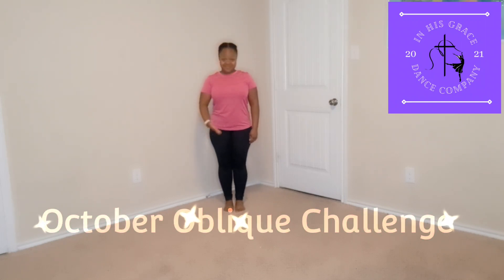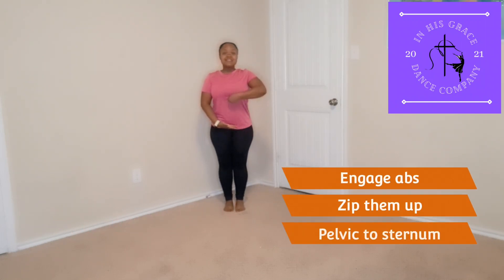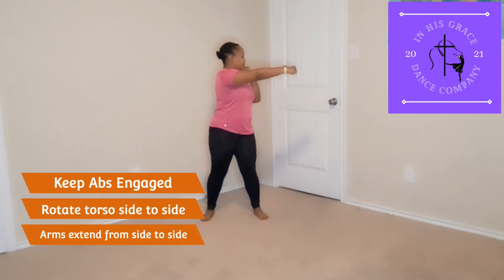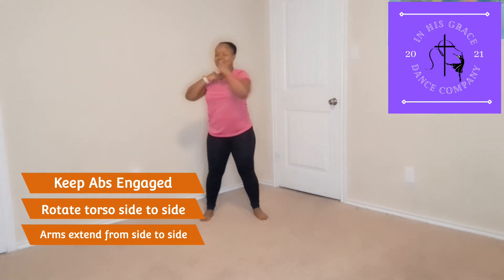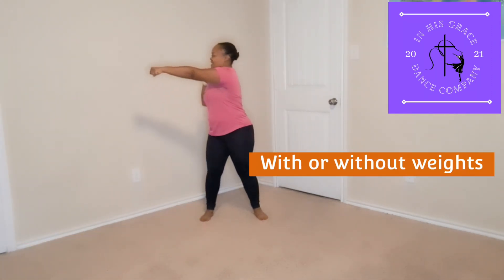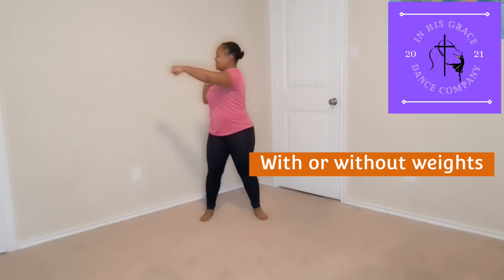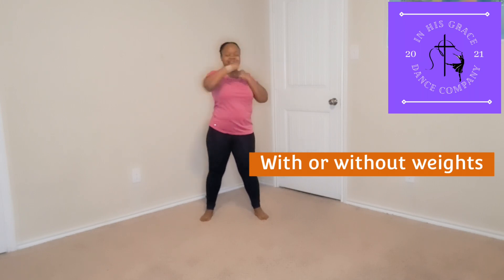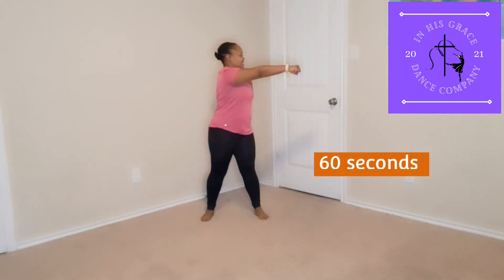Oblique Ab Exercise/October Oblique Challenge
Week 4 of our Oblique Challenge is underway! Enjoy this quick abdominal engagement to help build strength, stability,  and stamina for better dance movement! Don't forget to sign up for dance and stretching classes.

By participating in these programs and any equipment associated with this program,  you agree to do so at your own risk.  You agree to indemnify and hold harmless In His Grace Dance Company and anyone associated with In His Grace Dance Company, creators, choreographers, performers, producers, employees, contractors, and officers for any and all losses, injuries, or damages resulting from any and all claims that arise from your use or misuse of any videos, classes, presentations, training, or performances within this website or offsite locations.  In His Grace Dance Company makes no claim to the accuracy or suitability of this content. Use of this and all videos and classes is at your own risk.

All rights are reserved.  No part of this website including but not limited to On Demand Videos, and or Live Classes can be reproduced, downloaded, or copied in any form or any means without written consent.  All contents are owned by In His Grace Dance Company.